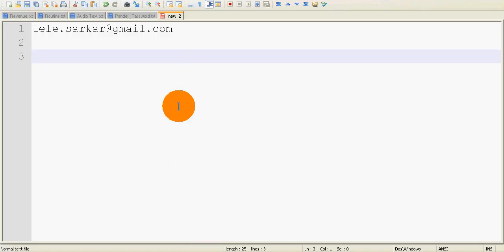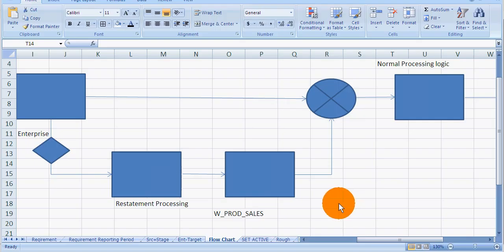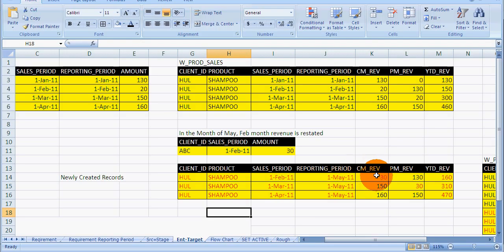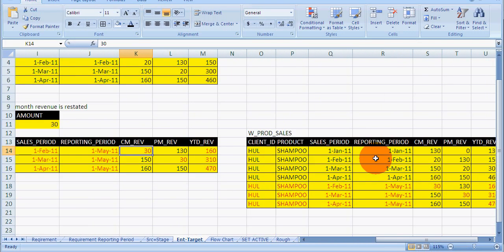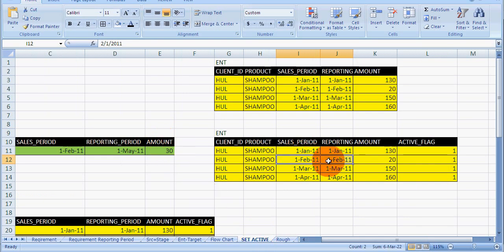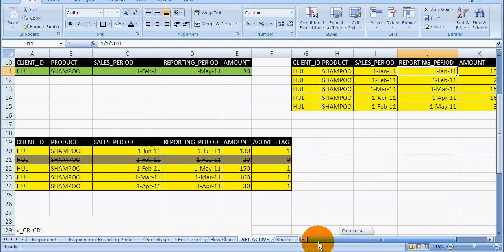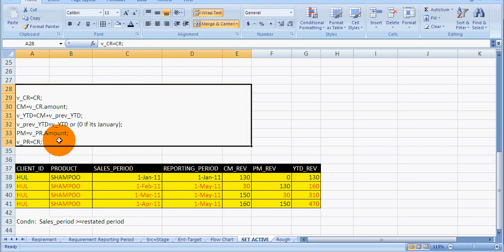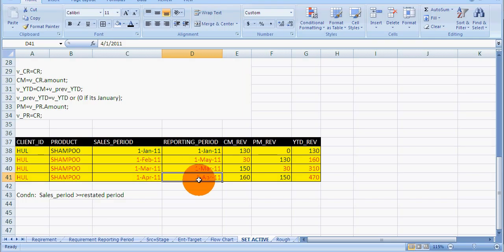DWH INF Rev Restatement Phase1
This is logical implementation of restatement for revenue processing